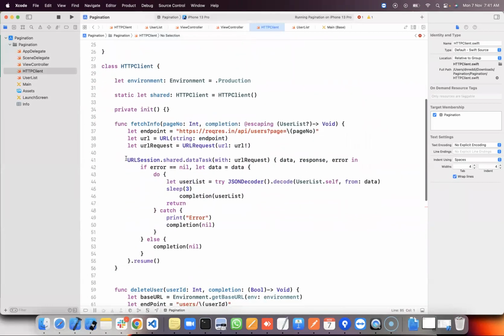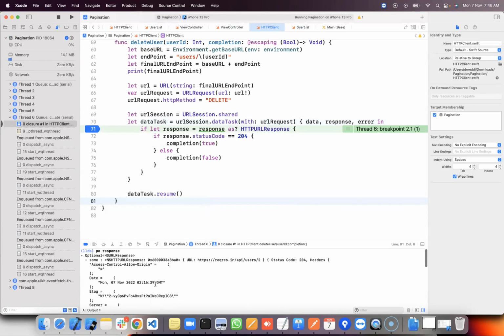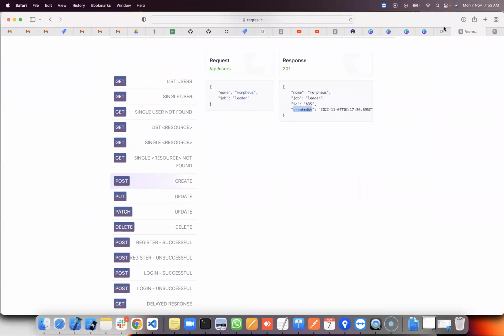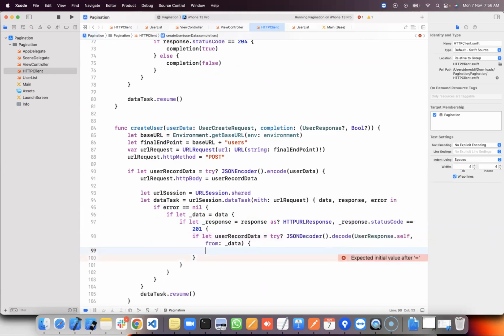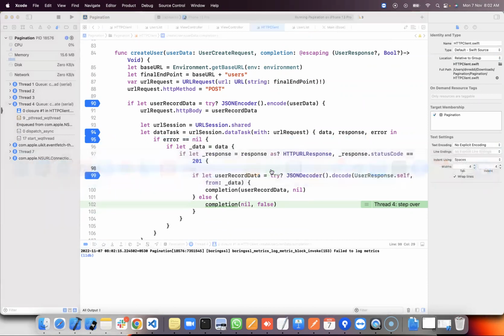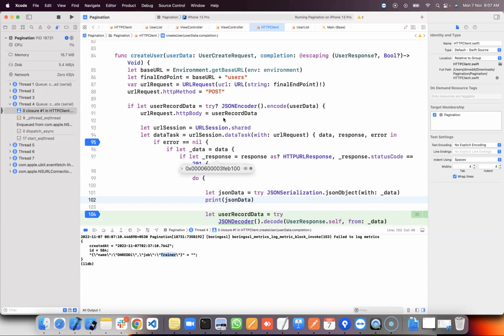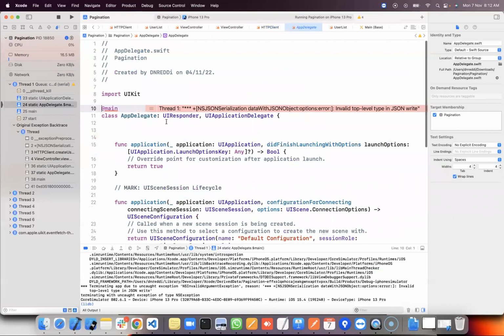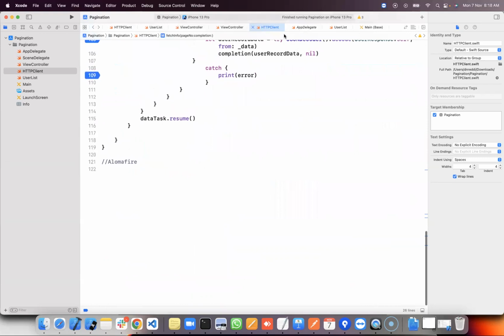9742735256 - Get, DELETE, POST methods in iOS Networking